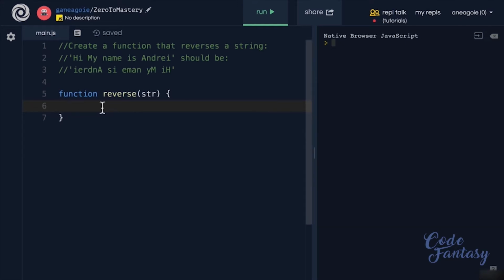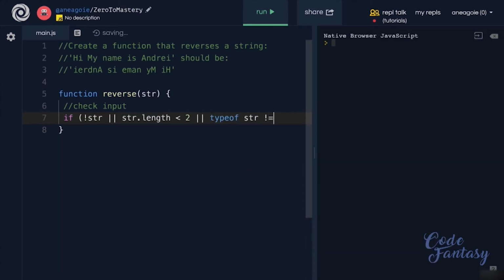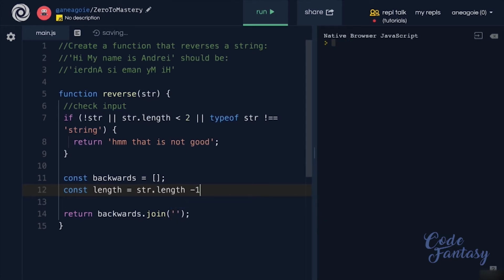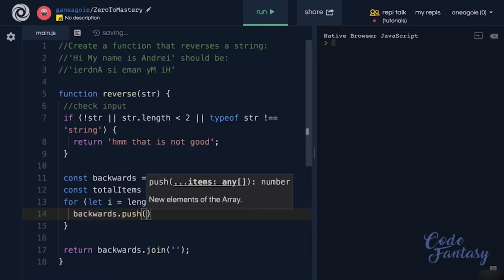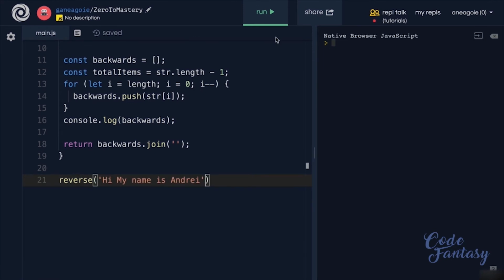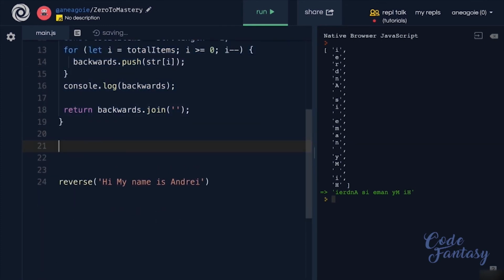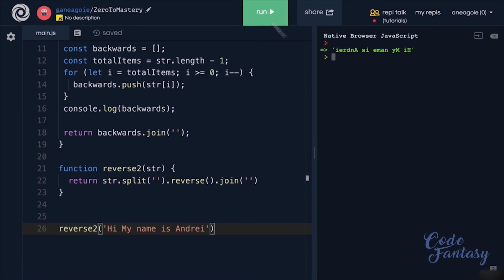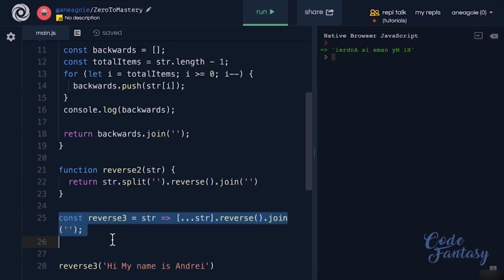Solution - Reverse A String | Arrays & Strings - Data Structures series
Welcome to the latest installment in our Data Structures series! In this informative video, we dive into the fascinating world of reversing strings using arrays and strings – a fundamental concept in programming.

Join us as we unravel the intricacies of reversing a string and explore the underlying principles of data structures. Whether you're a beginner looking to expand your programming knowledge or a seasoned developer seeking a fresh perspective, this video is tailored just for you.

Throughout this tutorial, we break down the process step by step, providing clear explanations and practical examples to guide you through the implementation. From understanding the basics to mastering the technique, we've got you covered.

By the end of this video, you'll have a solid grasp of how to reverse a string efficiently, empowering you to tackle more complex programming challenges with confidence.

Engage with our community, ask questions, and share your own insights – we'd love to hear from you!

Ready to level up your programming game? Watch our playlist on Data Structures for more valuable insights and practical tips. Let's embark on this coding journey together!

Unlock the secrets of reversing strings and elevate your programming prowess – let's get started!